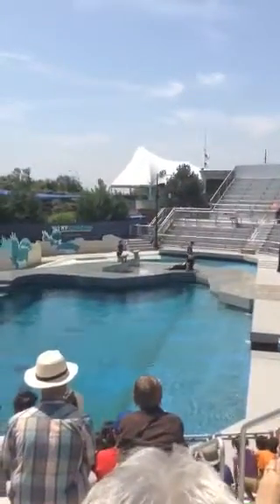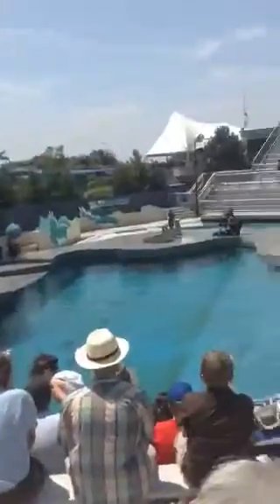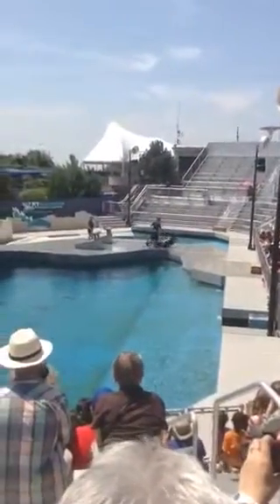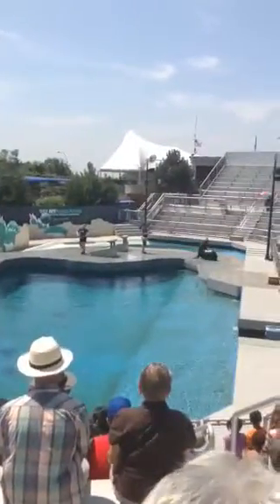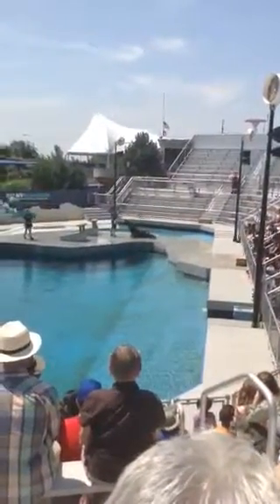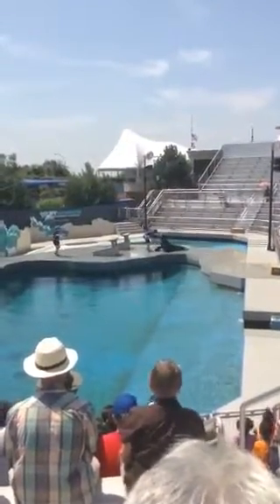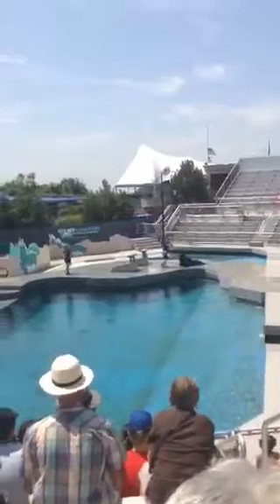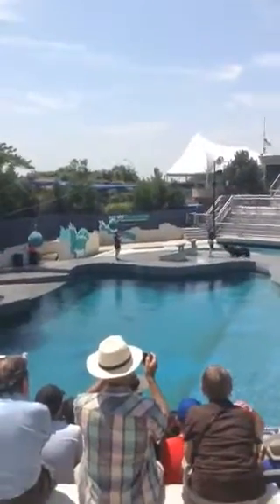Yup my kids go everyplace